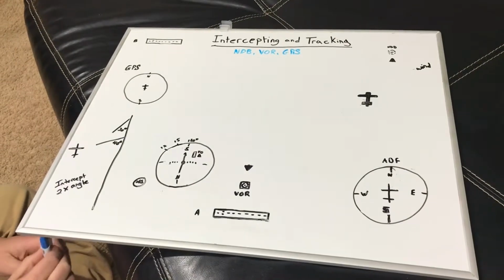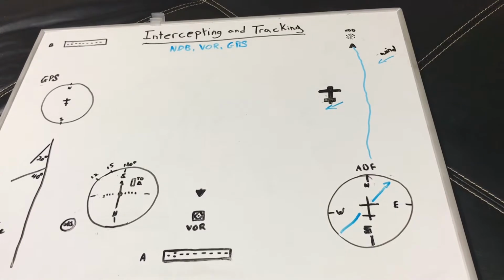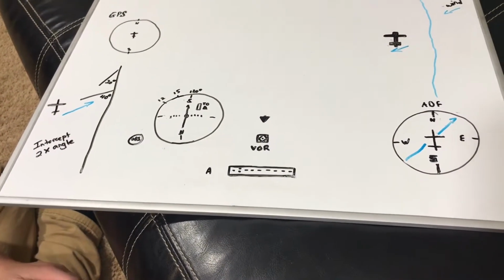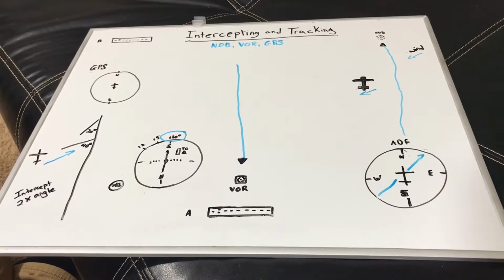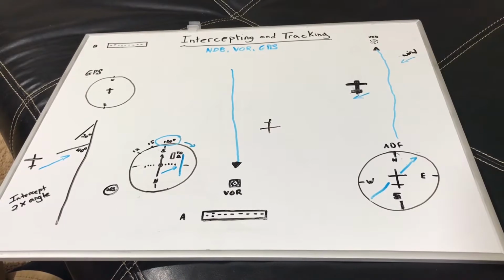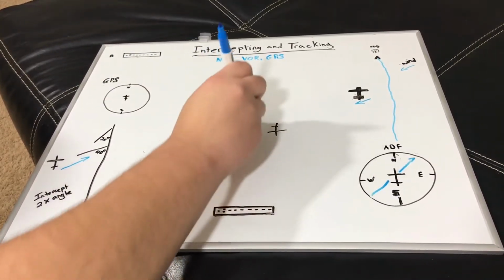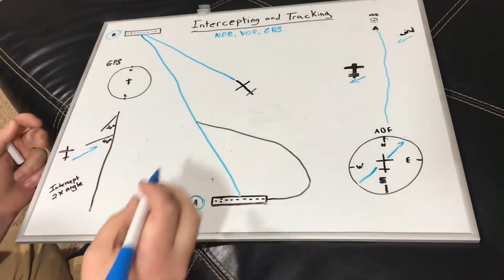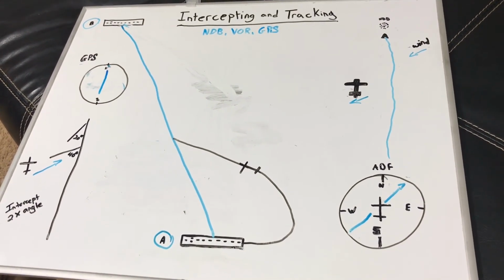Intercepting and Tracking AVIA 310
Overview of intercepting and tracking NDB, VOR, and GPS navigation